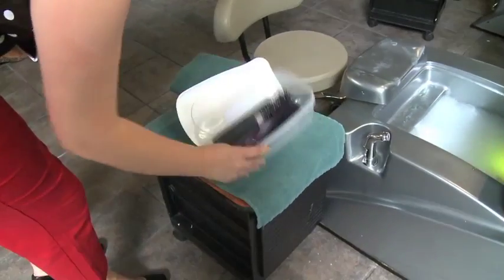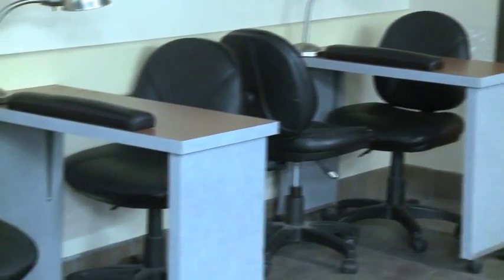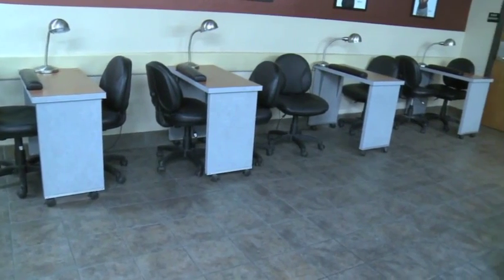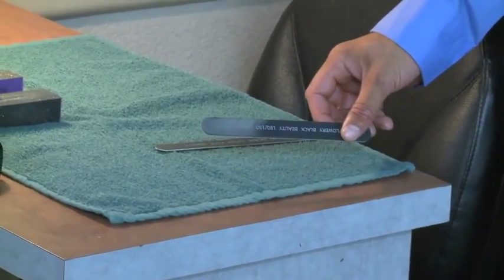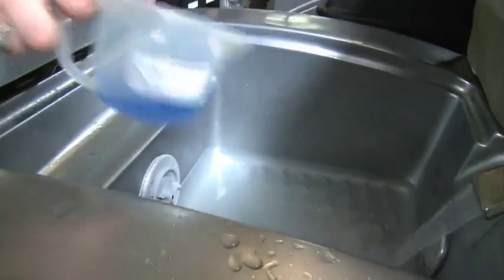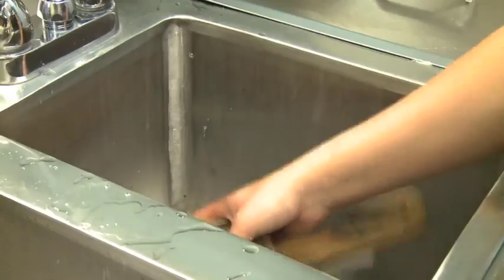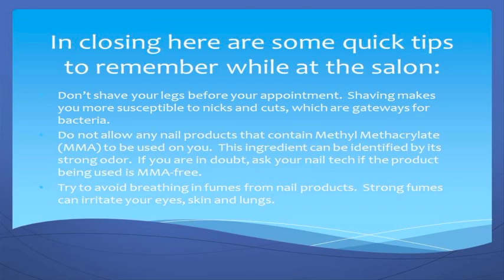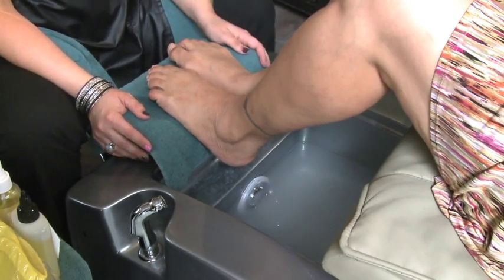Safe Sandal Season -- July 17, 2017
Summer means sandals and open-toed shoes. The California Board of Barbering and Cosmetology wants you to have a safesandalseason and avoid potential infections and injuries that can occur as the result of pedicures.